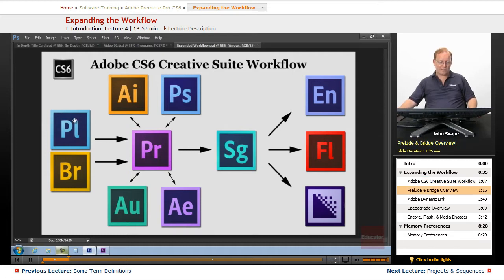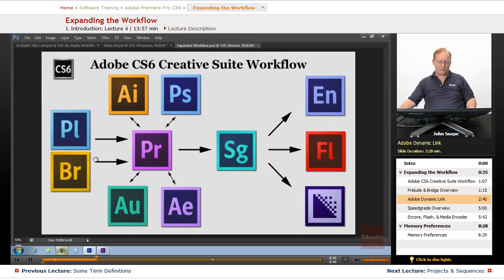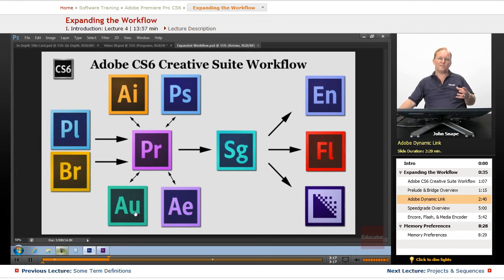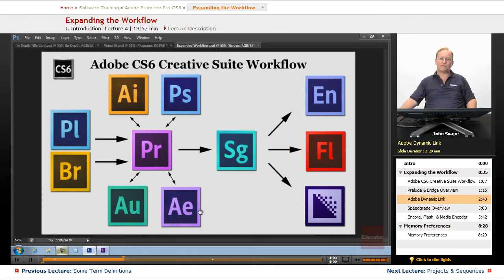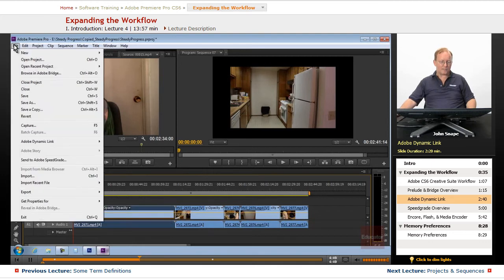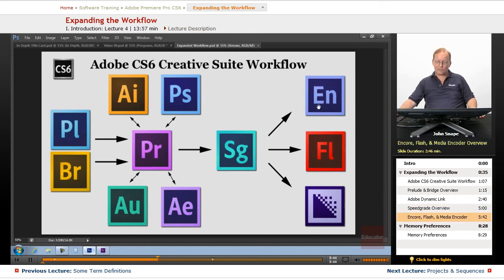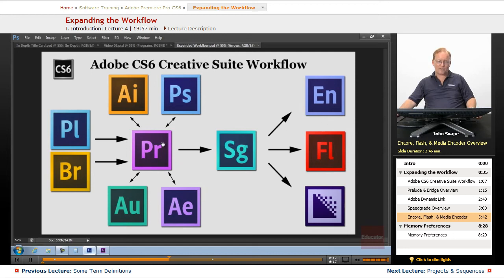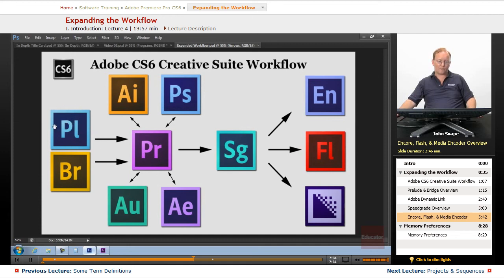"Expanding the Workflow" | Adobe Premiere Pro CS6 with Educator.com